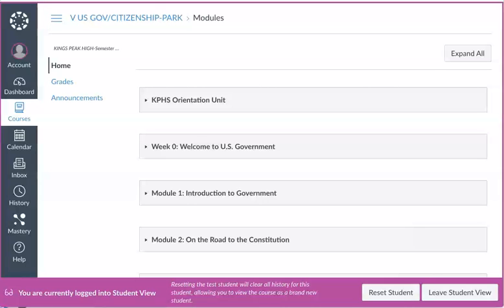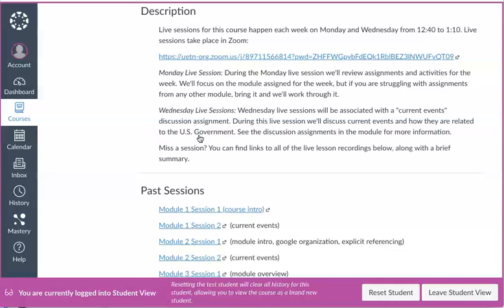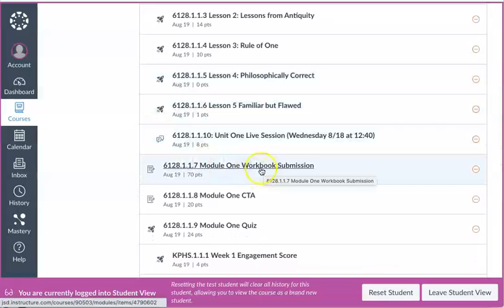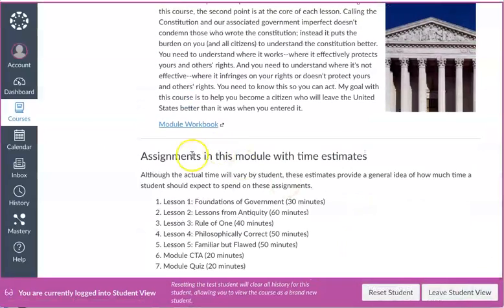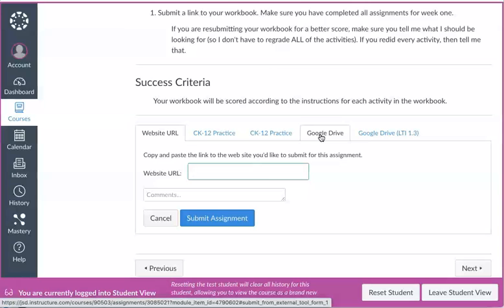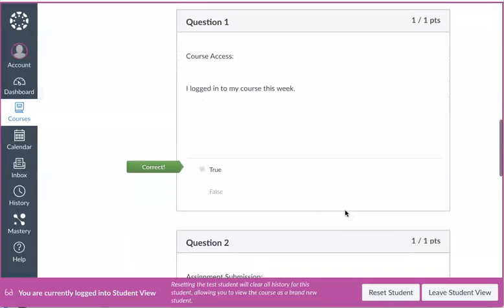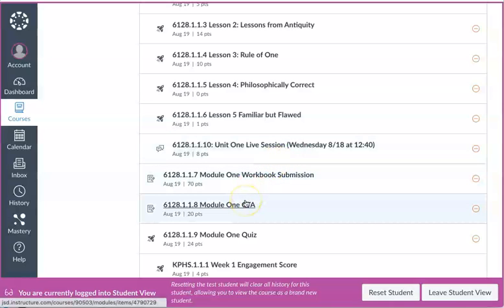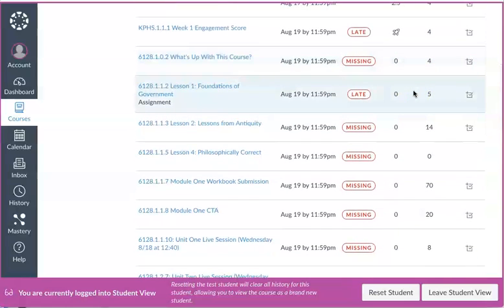US Government Orientation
Orientation for US Government at KIngs Peak